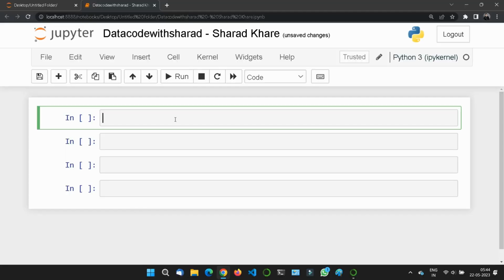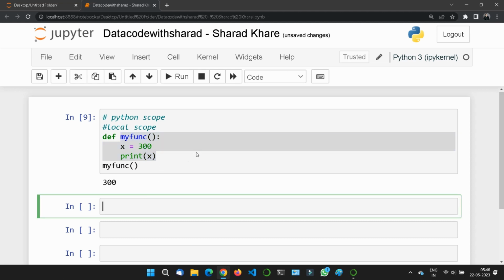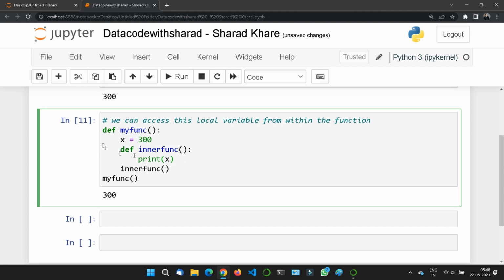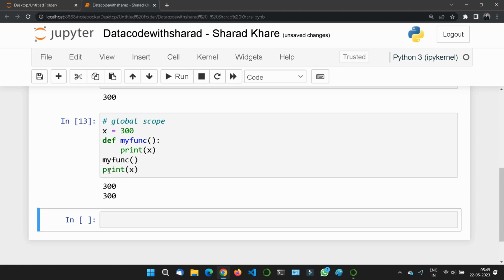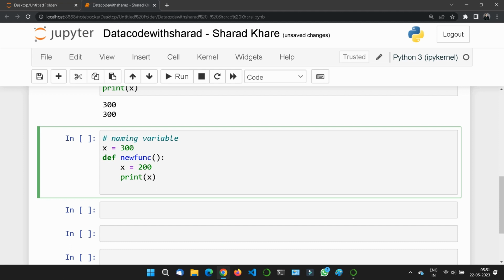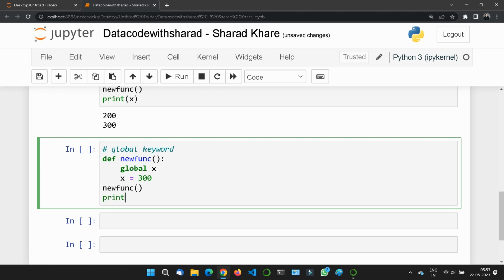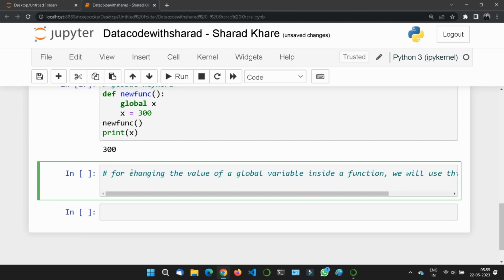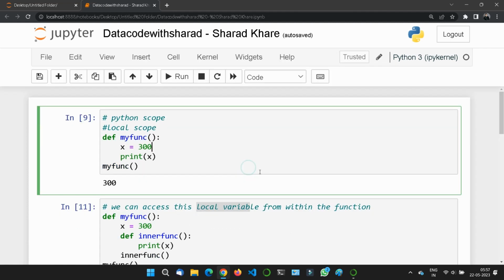What is Scope in Python || Scope, Global Variables and Global Keyword || Python Tutorial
00:00:00 Introduction